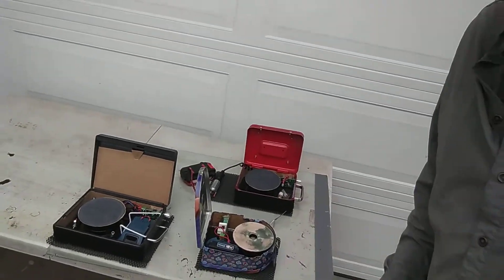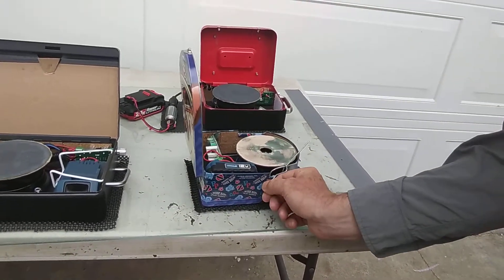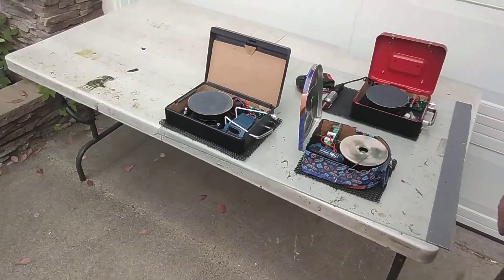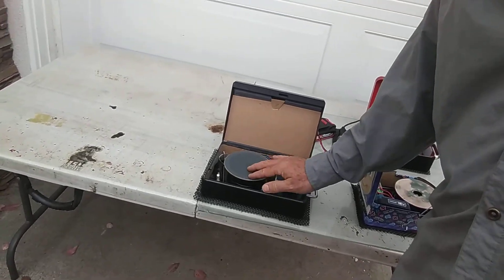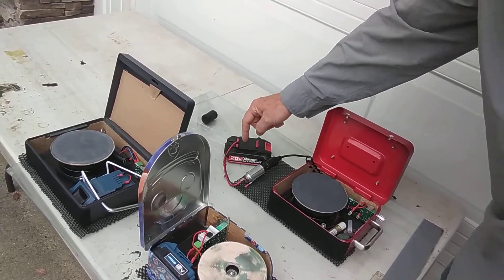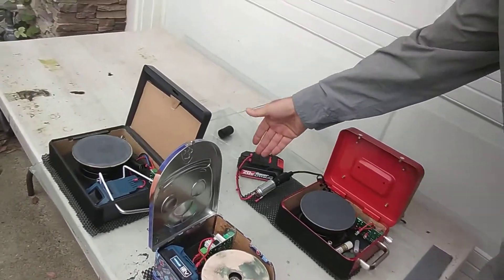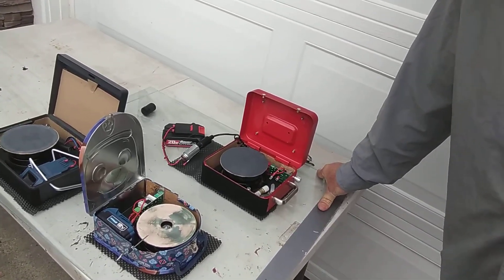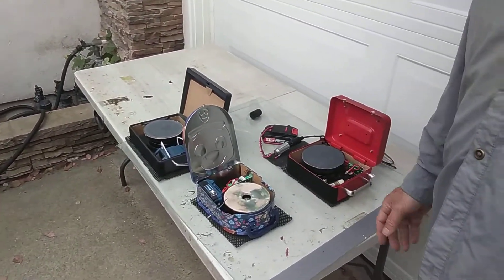Scissor Sharpening : tips & tricks